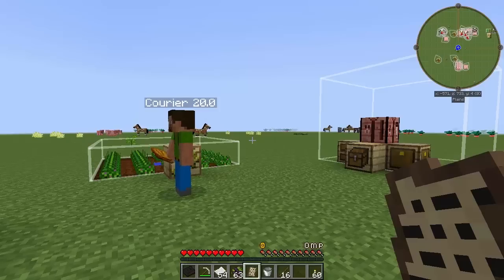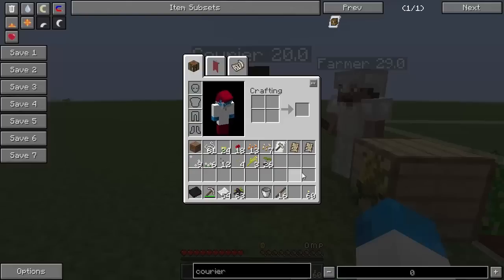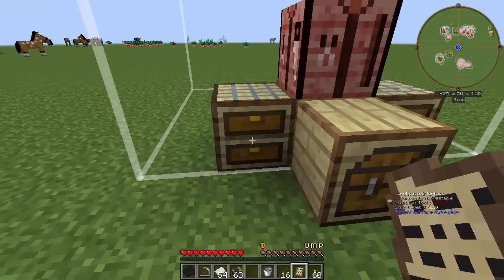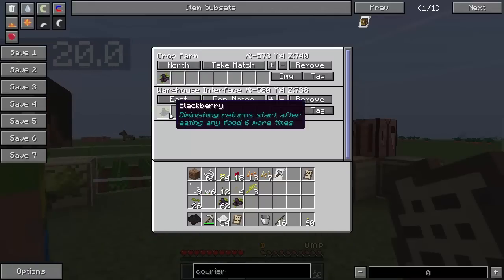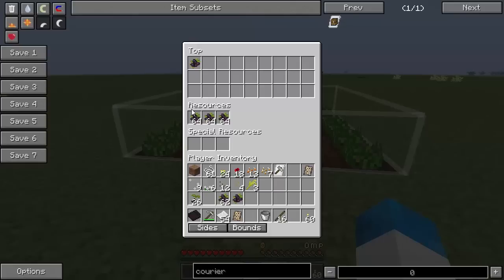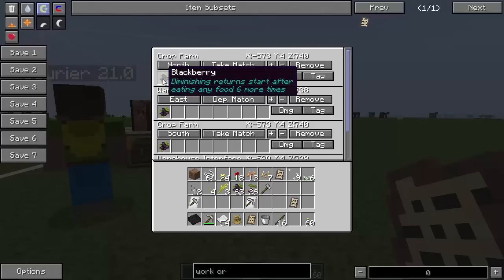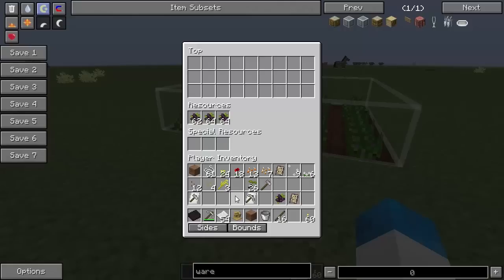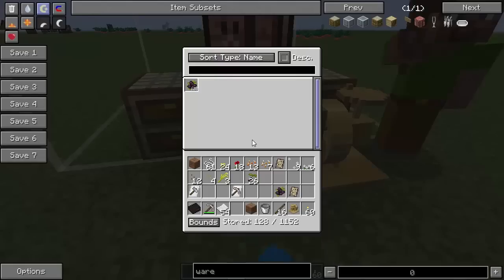Ancient Warfare 2 - How To Use The Courier!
This little guy is a pain in the ass to figure out and has very little in the way of documentation...so here we go! A quick look at how to get this guy to get to work!